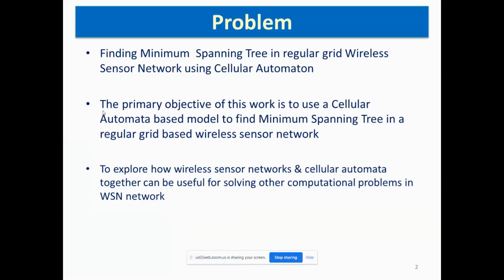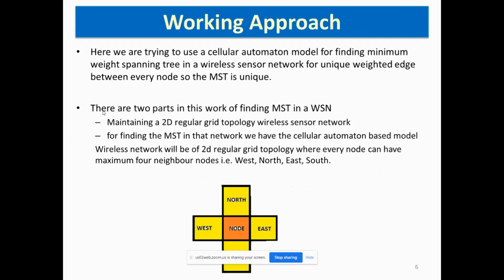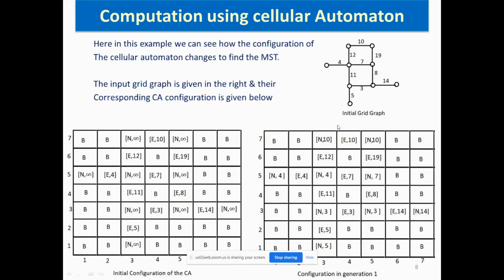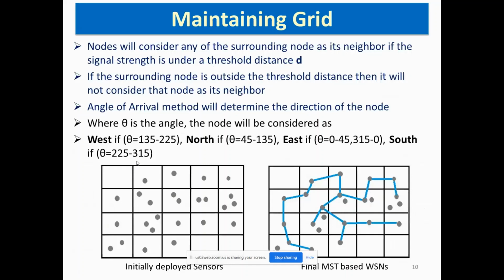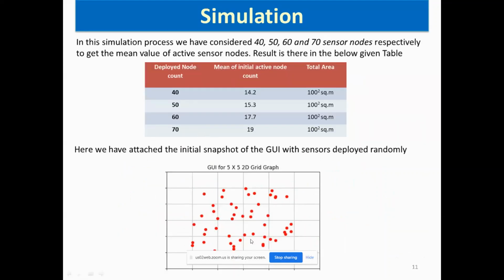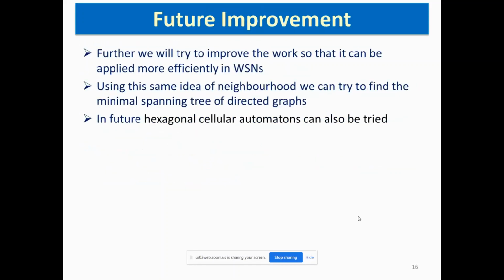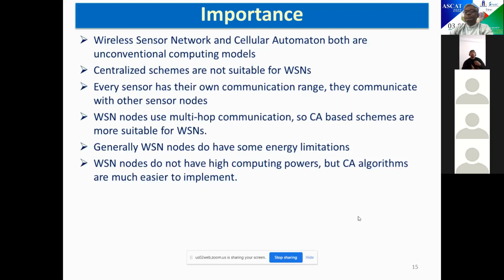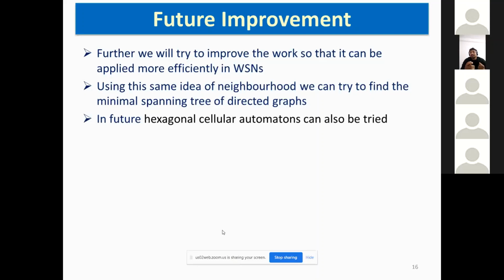Cellular automata based model for finding minimum spanning tree in wireless sensor network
Day 3: March 05, 2022 - Contributed Talk on
Cellular automata based model for finding minimum spanning tree in wireless sensor networks
by Parijat Sen and Debopriya Barman

Abstract:

This work presents a cellular automata (CA) based model for finding minimum spanning tree in wireless sensor networks (WSN) with distinct edge weights. A regular grid topology network is created by the sensor nodes where every sensor node can have maximum four neighbor nodes in the tree. To perform the computation every sensor node communicates with its immediate neighbour nodes which are within its communication range . Nodes use simple CA based localized algorithms which can optimize the performance. By limiting the maximum num- ber of neighbour nodes it also minimizes the redundancy in the network which can increase the lifetime of the network.